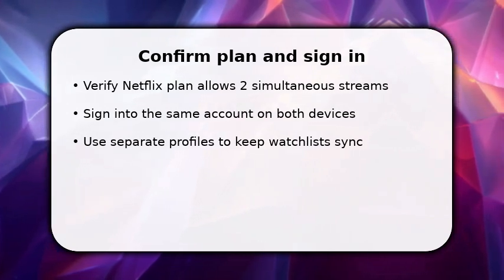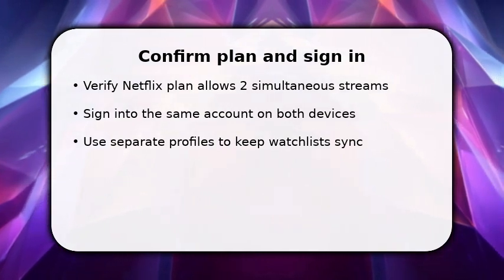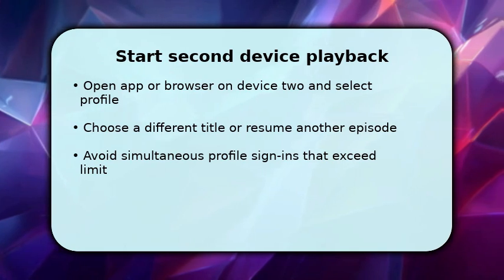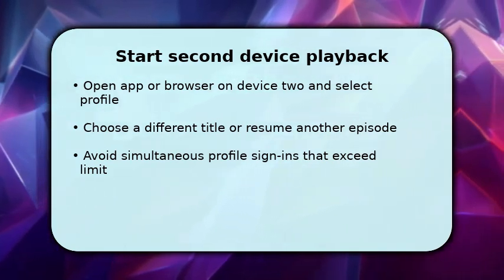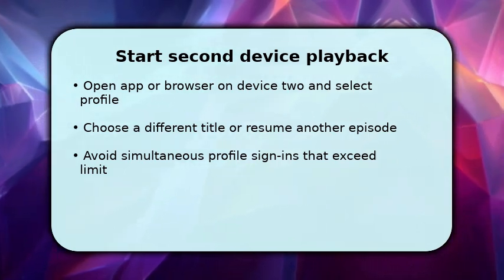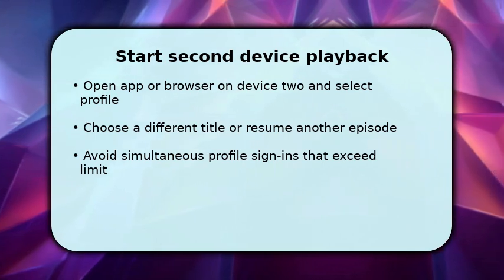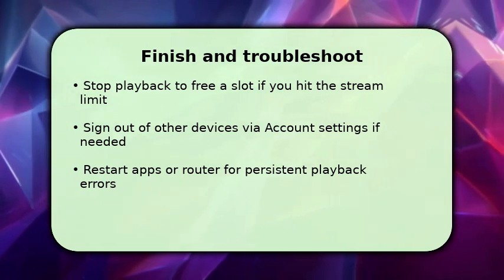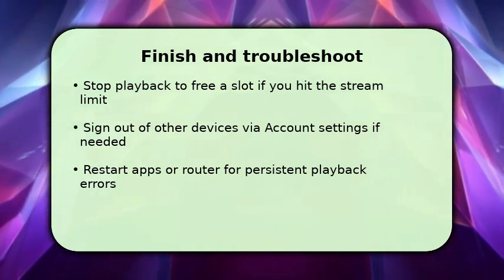How to Use 2 Screens in Netflix (only Way)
Discover the ultimate guide to using two screens simultaneously on Netflix. Learn tips and tricks for a seamless viewing experience, whether you're watching with friends or enhancing your home entertainment setup.